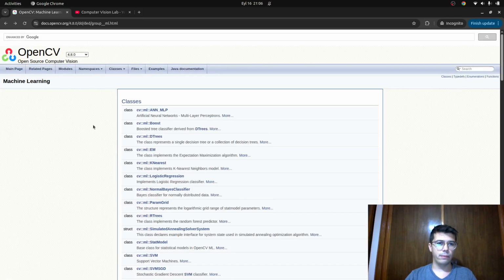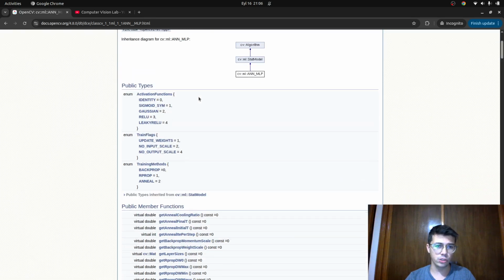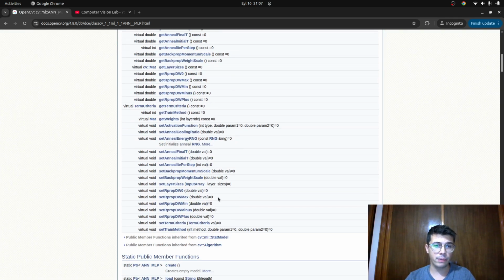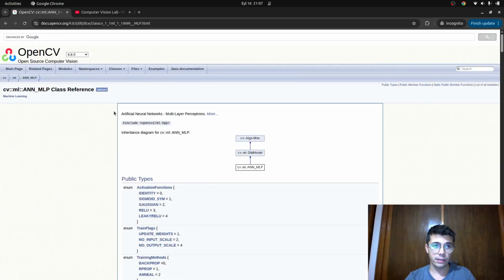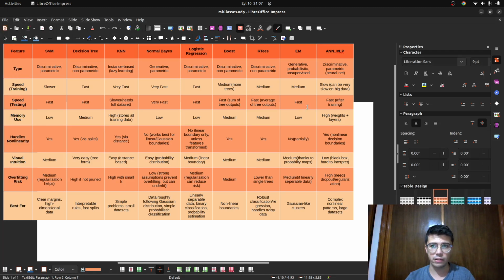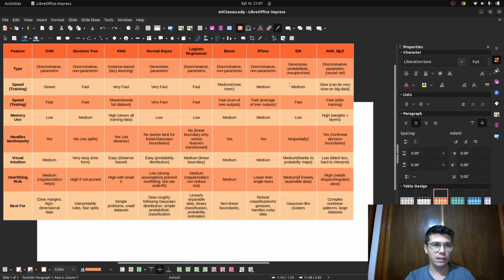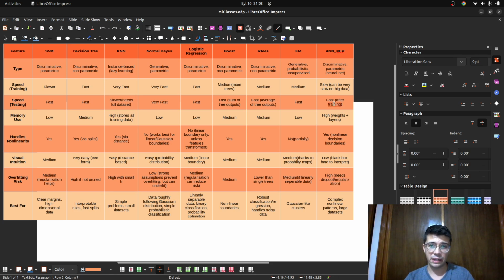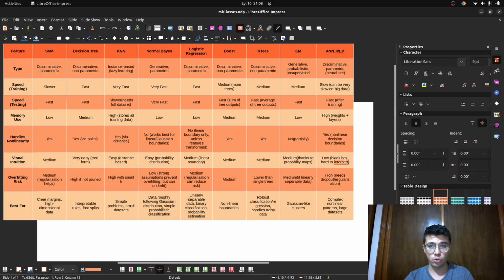OPENCV & C++ TUTORIALS - 206 | Machine Learning | ANN MLP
🚀 Welcome to Tutorial 206 in our OpenCV & C++ Series!
In this video, we explore ANN_MLP whixh stands for Artificial Neural Networks - Multi-Layer Perceptrons. 🔄✨

0:00 - Introduction
2:50 - Explanations